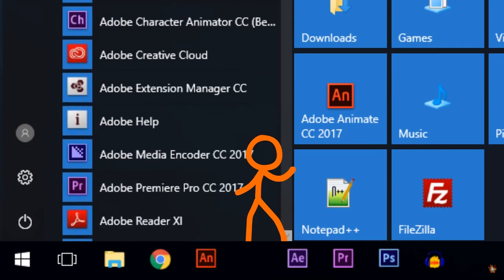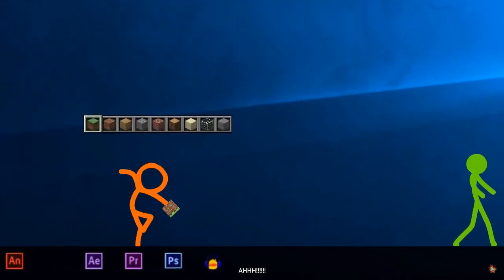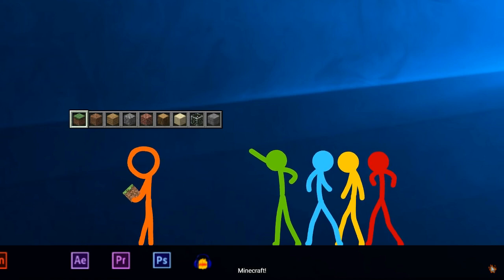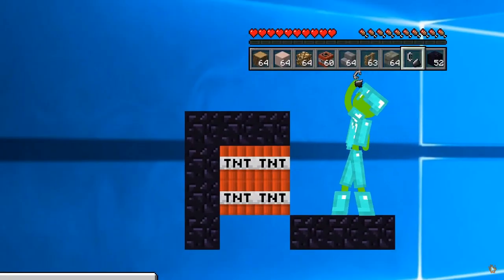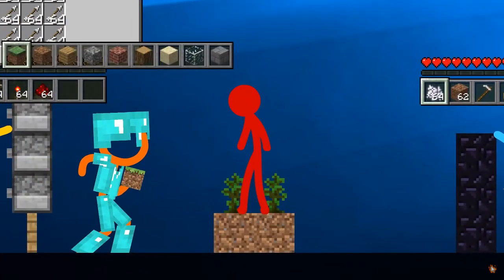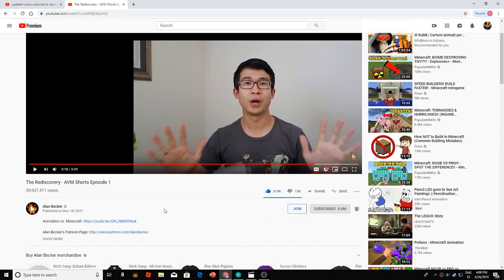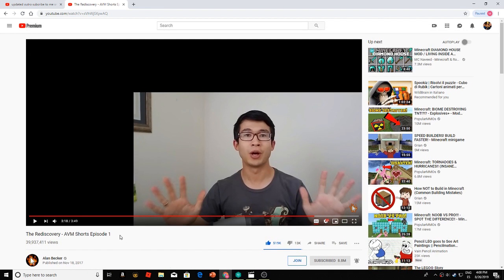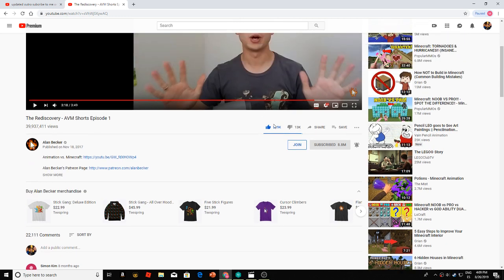AVM shrots by alen becker episode 1!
We are watching alen becker's AVM shorts!!!